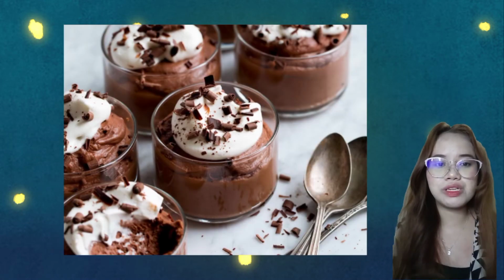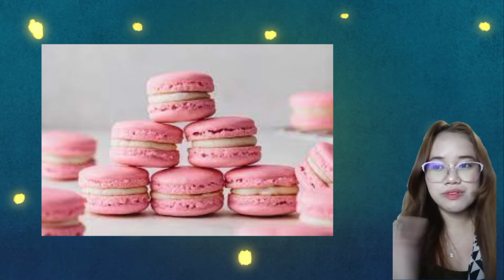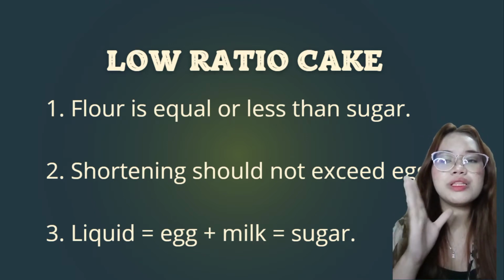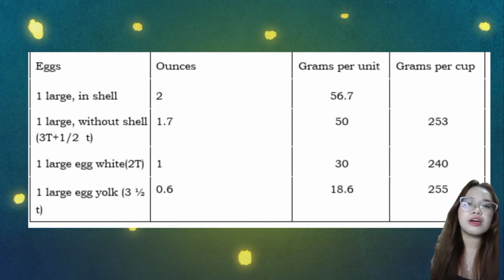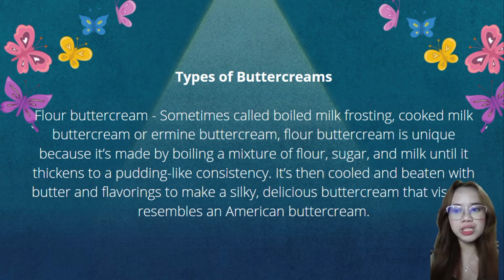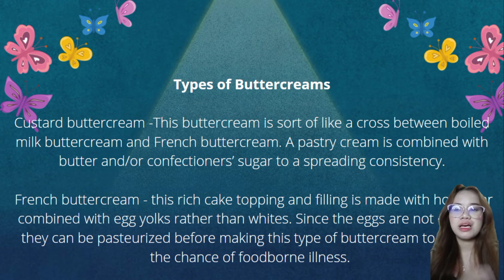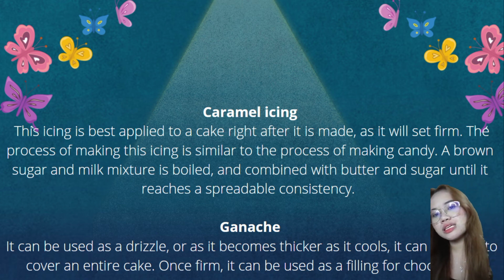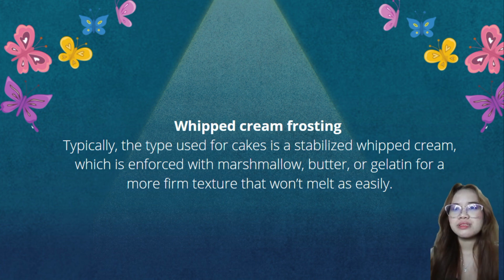DIGNOS RACHEL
LESSON DEMO